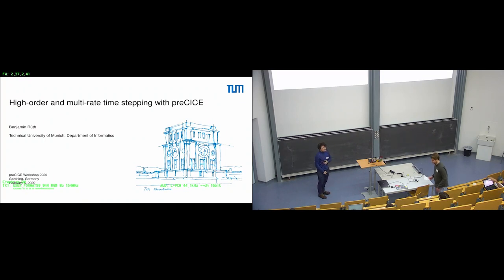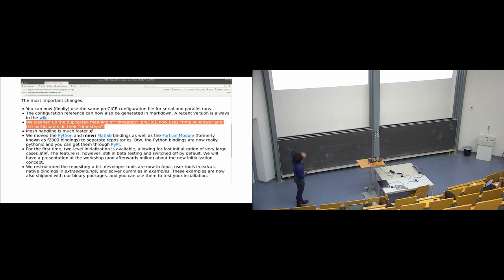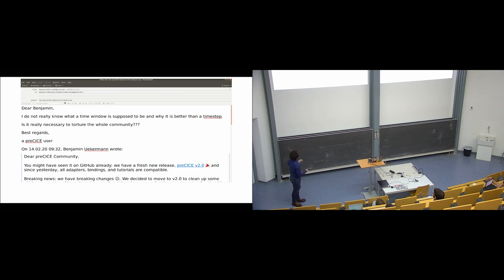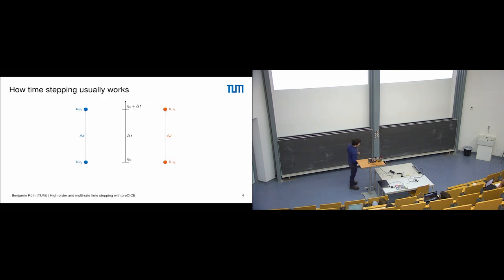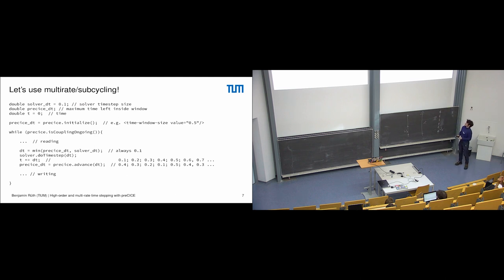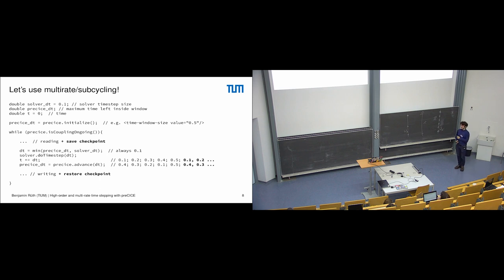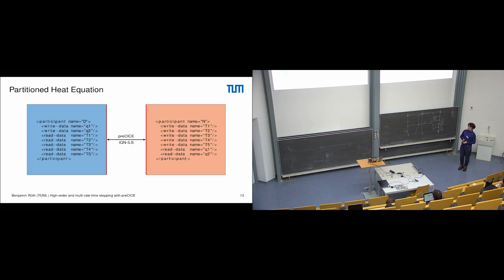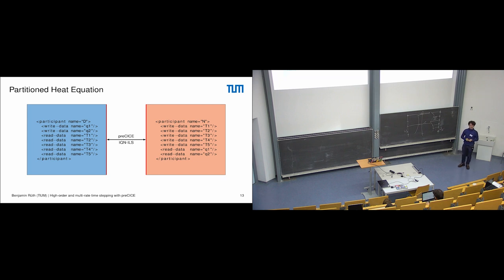High-order and multi-rate time stepping with preCICE (Benjamin Rüth, preCICE Workshop 2020)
Recording of the 1st preCICE Workshop, February 17-18 at the Technical University of Munich, Germany.

In this video:
Benjamin Rüth (Technical University of Munich): High-order and multi-rate time stepping with preCICE

Abstract:

Many multi-physics applications have solver components that come with their respective scale in time and space. The spatial mapping of preCICE already allows to consequently connect different scales in space, i.e. different mesh resolutions. However, for the time dimension, only a very limited subcycling scheme is implemented to support different scales in time and timestep sizes.

In this talk, we present a coupling scheme that utilizes waveform iteration and interpolates between time steps of each component to reach high order in time. We present a draft for the future implementation in preCICE and give usage examples. Finally, we want to discuss possible effects on the preCICE API and configuration.